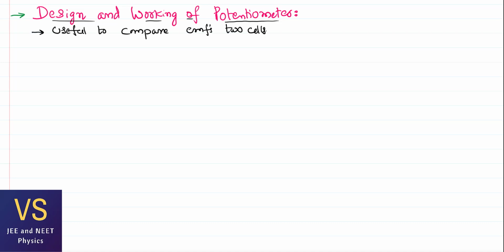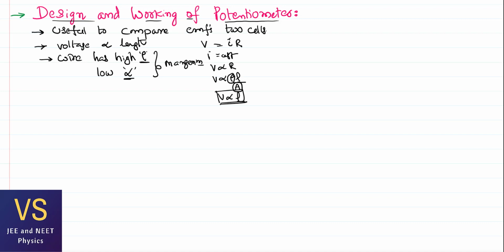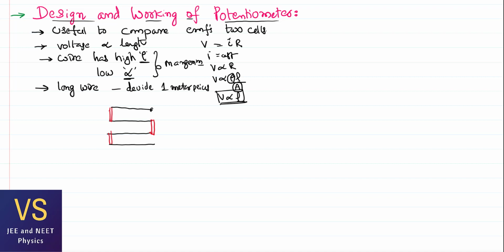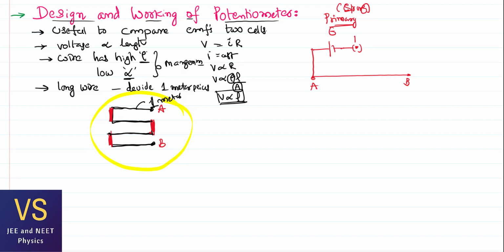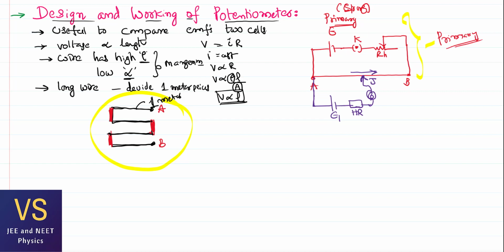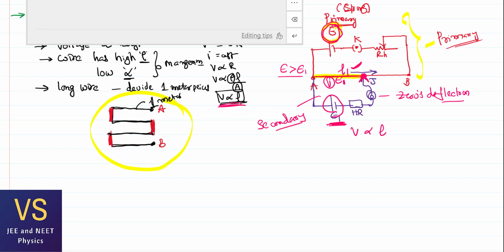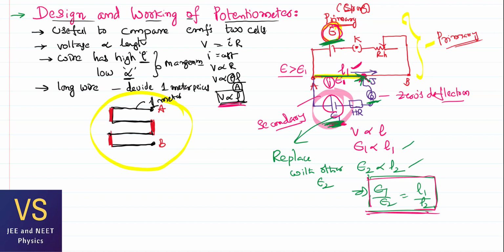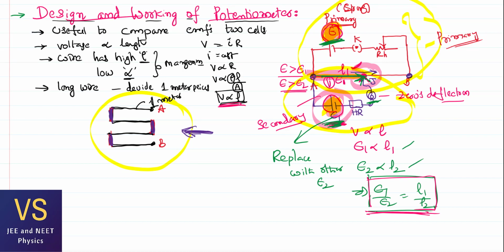Potentiometer Design, Working and Comparision of emf in Current Electricity for JEE NEET Physics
Potentiometer Design, Working and Comparision of emf in Current Electricity for JEE NEET Physics is dicussed here in this video.

0:00 what is potentiometer..
1:00 priniciple of potentiometer...
3:00 wire of potentiometer..
5:00 design of potentiometer..
6:00 secondary circuit..
8:00 comparing emf of cells..